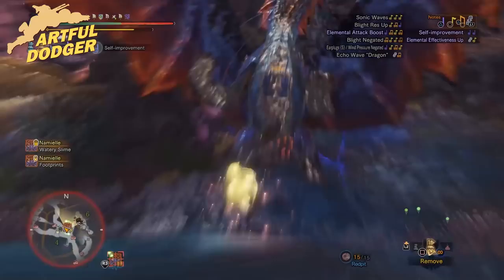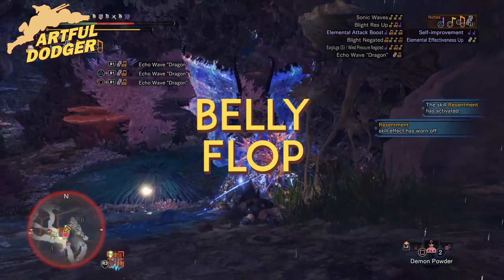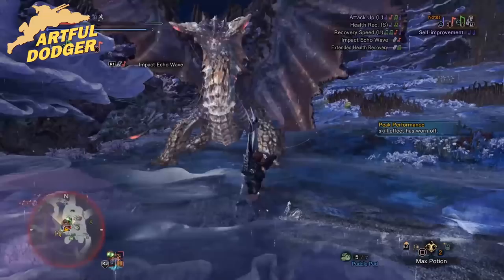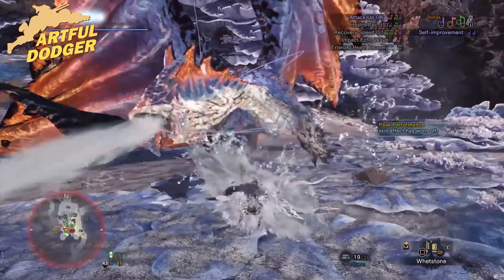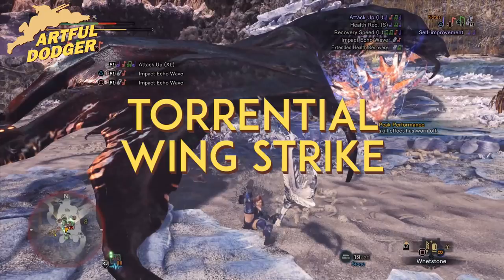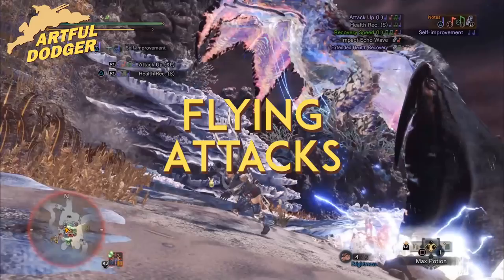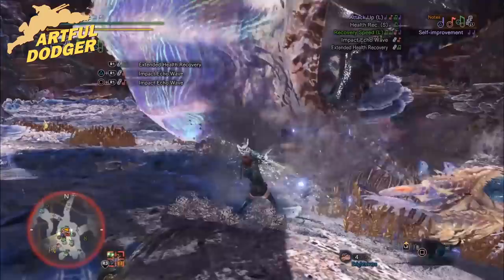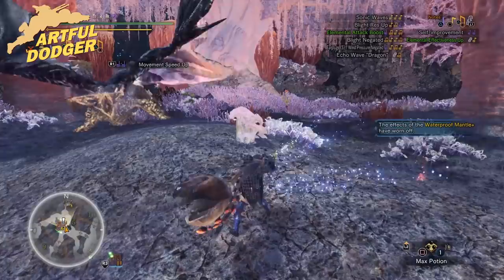The Artful Dodger - AT Namielle Evasion Guide & Tutorial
TIMESTAMPS

00:00 - Start
01:20 - Roar
01:44 - Slide Attack
02:21 - Circling Slide Attack
03:15 - Claw Slam
04:25 - Belly Flop
05:46 - Waterfall
07:26 - Water Squirt
07:59 - Water Spray
08:27 - Triple Water Beams
09:10 - Marching Water Beam
10:20 - Sweeping Water Beam
11:55 - Rehydration
12:40 - Torrential Wing Strike
14:01 - Static Discharge
14:57 - Electric Wing Strike
15:29 - Flying Attacks
16:25 - Shock Pounce
17:24 - Shock Stomp
20:54 - Namielle's Ultimate

Greetings, Hunters!

Arch-Tempered Namielle has been one of the most requested monsters for the Artful Dodger and finally here she is! I hope this guide would serve as a big help to anyone having trouble with her.

Happy hunting, hunters!

Please check out the HH Master Meganu's channel. I got the idea of several concepts such as baiting the Shock Attack via clutch claw and the waterfall safe spot from his videos. He truly is a leading trendsetter in the Hunting Horn community!